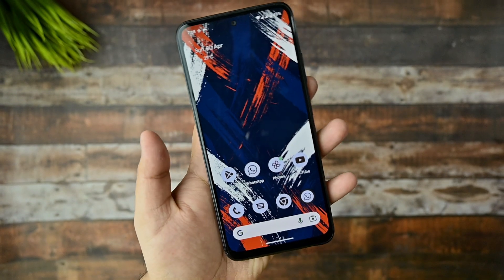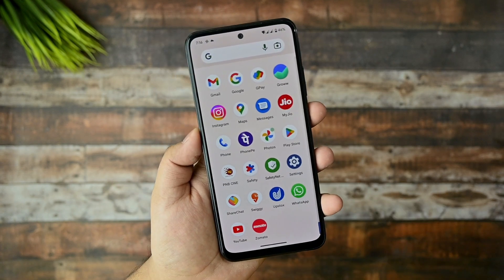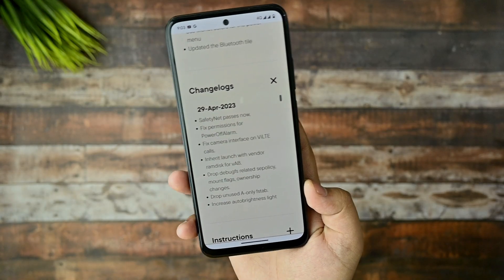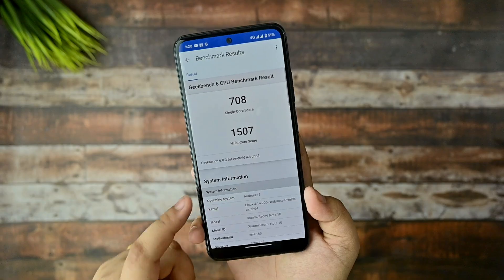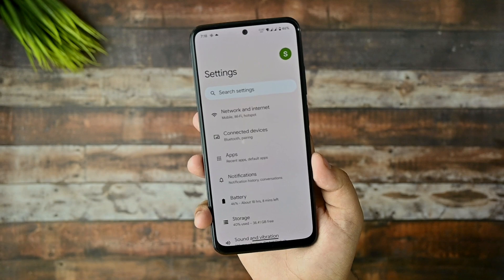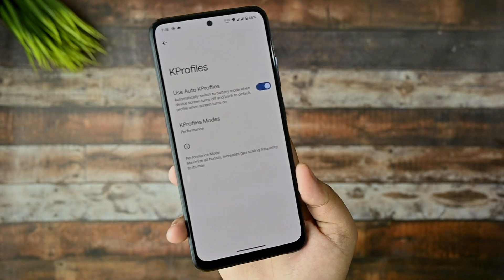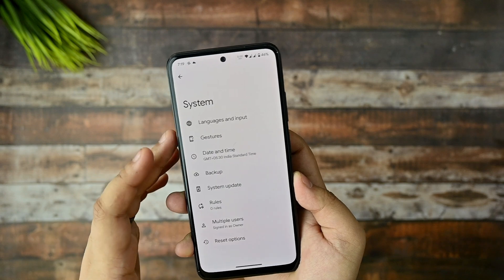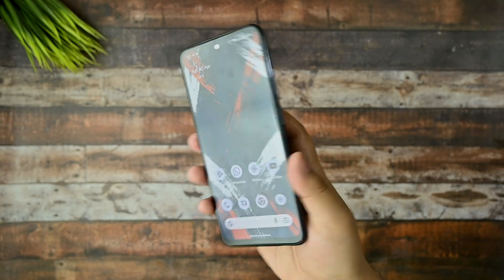Official Google Pixel Os (29 April) Build For Redmi Note 10 - Better stability and Much More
Hi guys welcome back to my brand new video on
Pixel os

⚡⚡ Download links ⚡⚡

Topics Covered
pixel os redmi note 10 pro
pixel os
pixelos
redmi note 10 pro rom
atreya creator